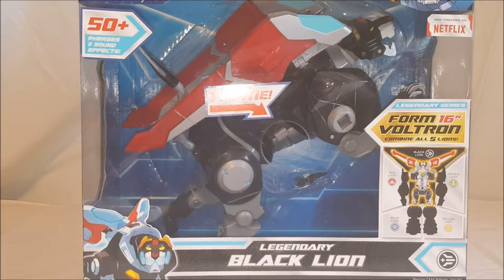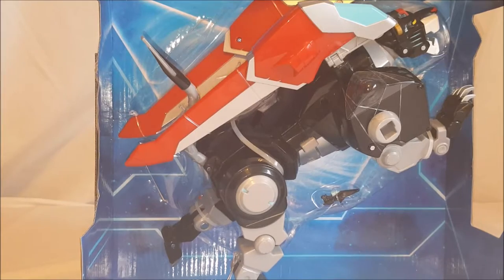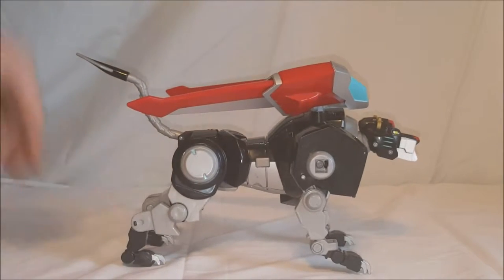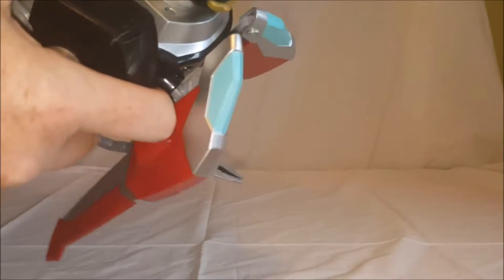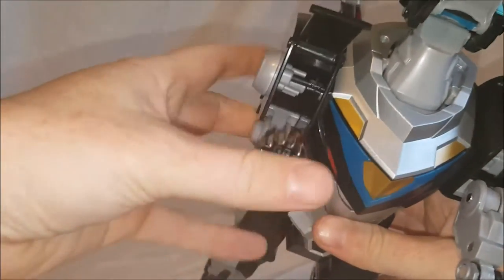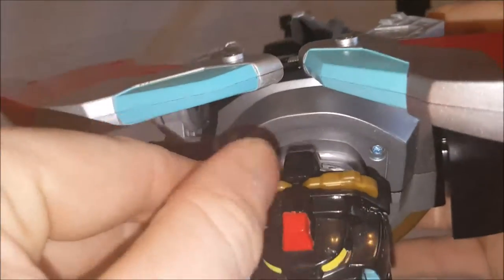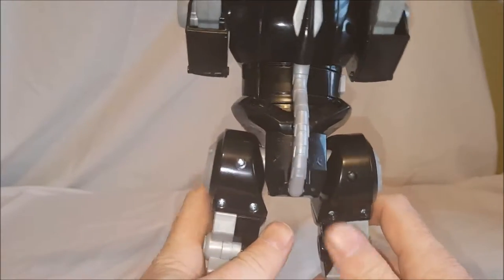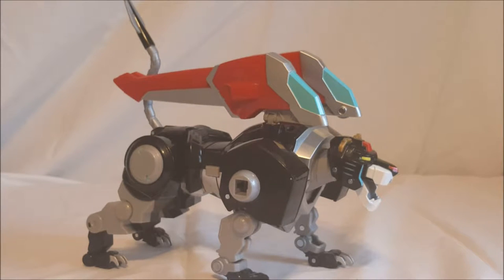Legendary Black Lion | Playmates Toys Review | Voltron Legendary Defender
This Video is NOT made for kids, This video is for adult collectors Legendary Black Lion | Playmates Toys Review | Voltron Legendary Defender
Today on the show, Shannon reviews and unboxes the Legendary Black Lion from the Voltron Legendary Defender toy line.

The Black Lion, leader of the Voltron lions, is one of the fiercest weapons in the universe. Larger, and more powerful, the Black Lion comes packed with awesome weapons and powers! Activate his quintessence and see him glow with power, then let loose a mighty roar and leap into battle! The Black Lion comes packed with sounds straight from the TV show, and more sounds can be unlocked as you transform your lion, and connect it to the other lions to form Voltron. Combines with the legendary series of lions to form a 16" Voltron figure.

Comicgeddon: Where All of Geek Culture Collides!
comic books, video games, movies, tv shows, toys,  conventions, etc.

Hosted by Shannon Cornthwaite and John Wise
other cast members include but are not limited to:
Amber, Jeff, Dylan, Mike, Marissa, Hailey and Billy.

Directed and Produced by S.M. Cornthwaite
A Dutch Oven Production

Filmed at Geeking Out Comics
2924 N. Martin Luther King Jr. Drive
Decatur, IL.

Each segment is filmed every Saturday and distributed throughout the week.